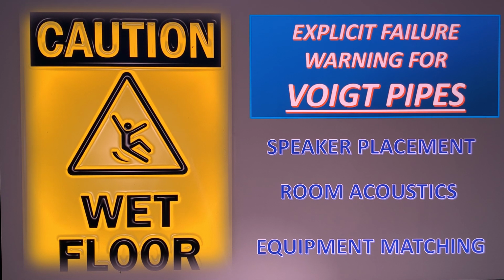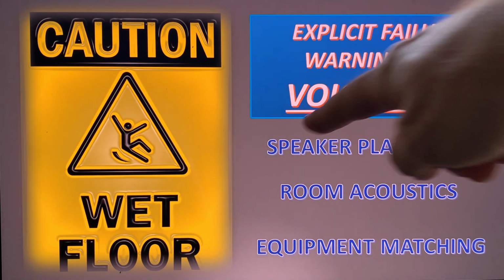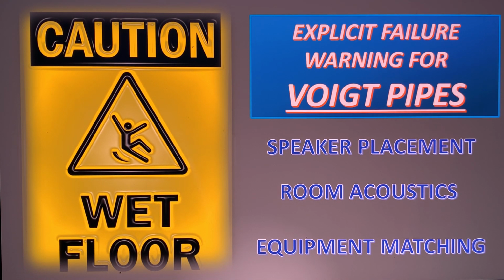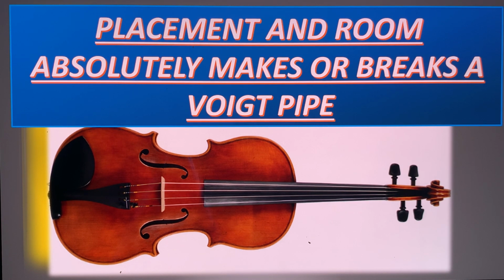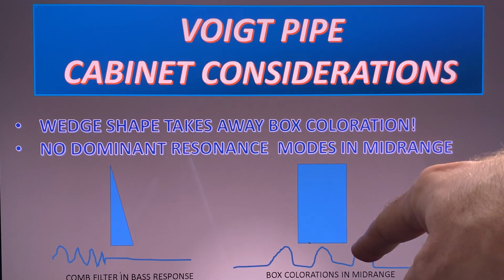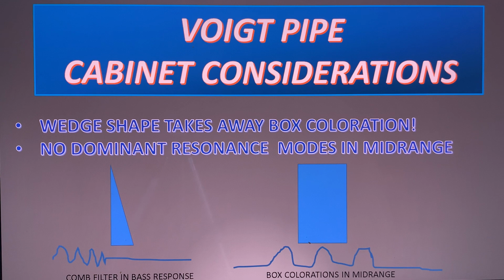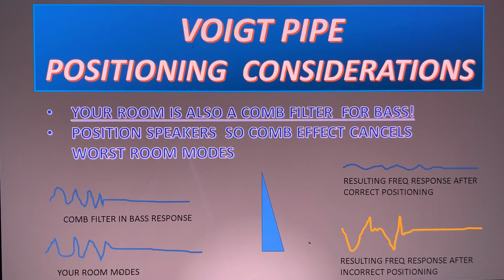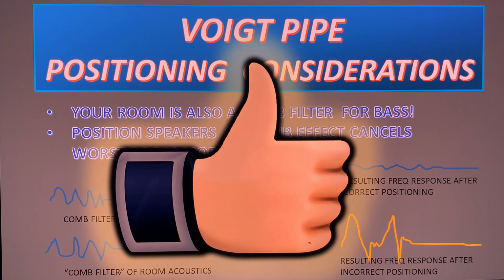Warning for Voigt pipes - The Keys turn turn them on or off!!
Voigt pipes are many things but plug and pray they are definitively not!
If you build, or listen to one, then you need to be aware that unless these criteria were met, you have heard only but 1-5% of their potential.